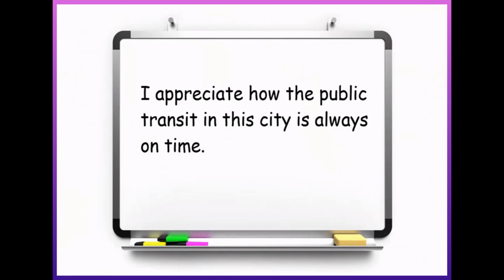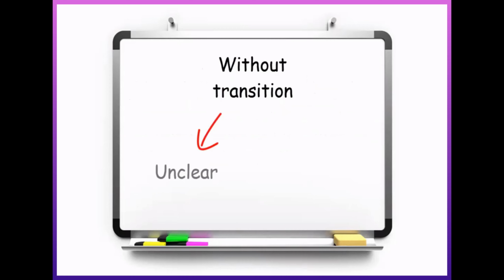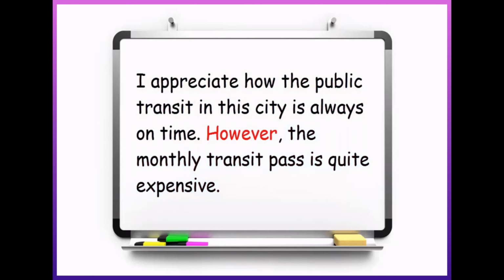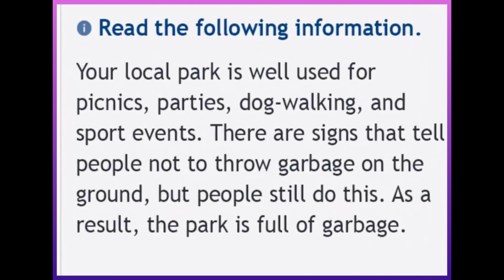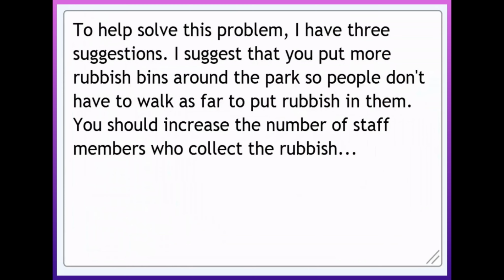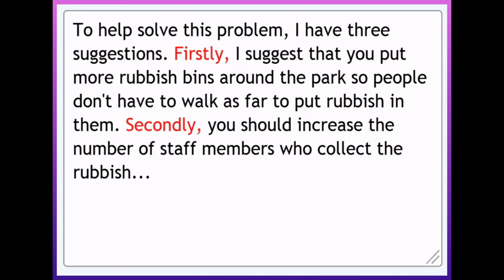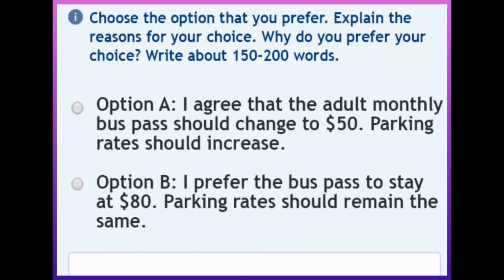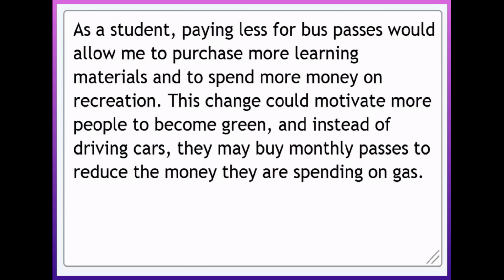Transitions Between Sentences - 2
CELPIP WRITING
Transitions Between Sentences